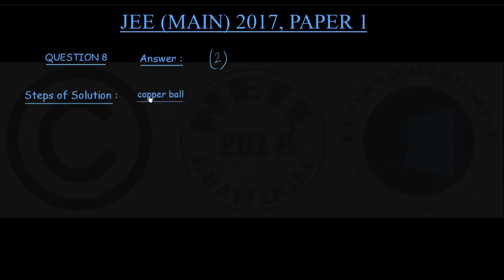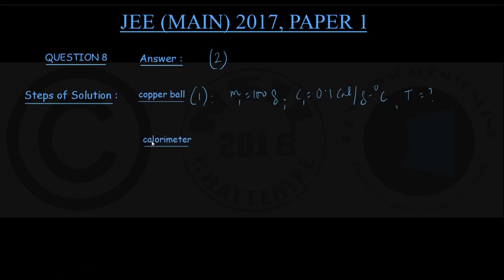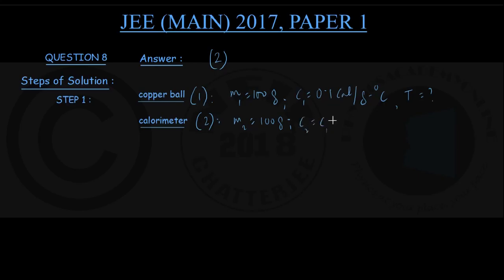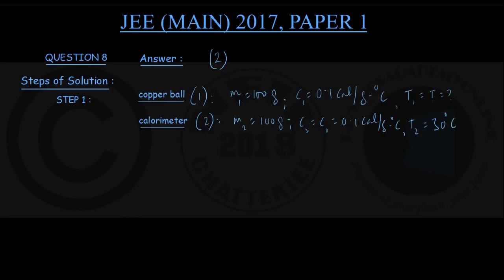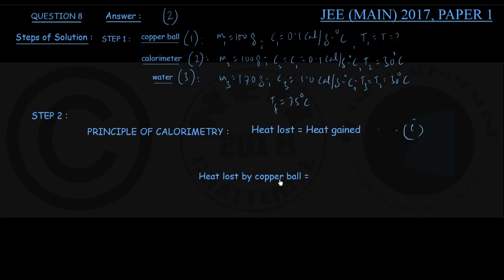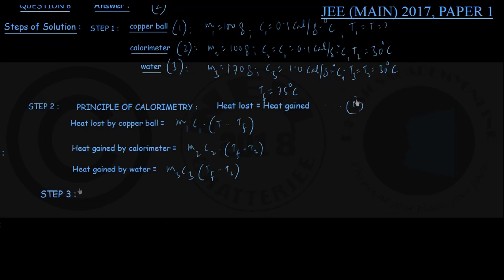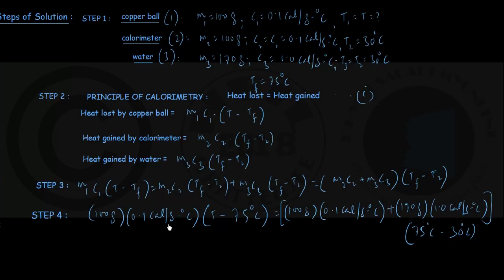JEE MAIN 2018 Paper-1 Question 8 Solution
We are solving JEE (Main) 2018, Paper-1, held on 08 April 2018.
Here we are solving the Question no 8.

Question 8: A particle is moving with a constant speed in a circular orbit of radius R under a central force inversely proportional to the nth power of R. If the period of revolution of the particle is T, then:

Lets find the solutions in the above video.